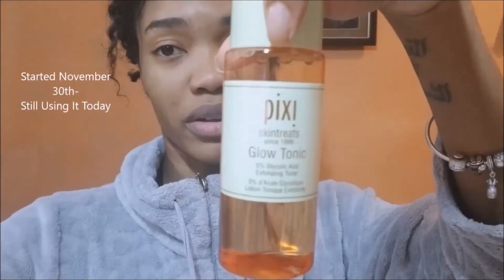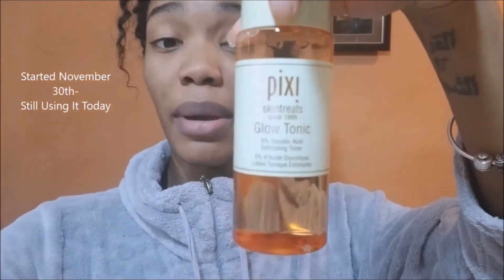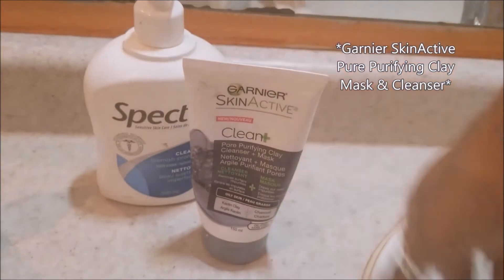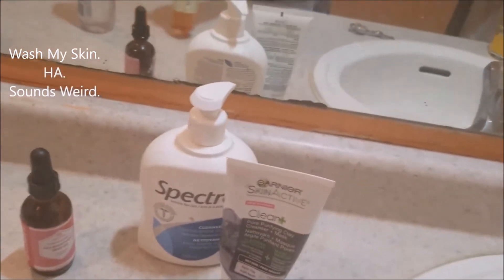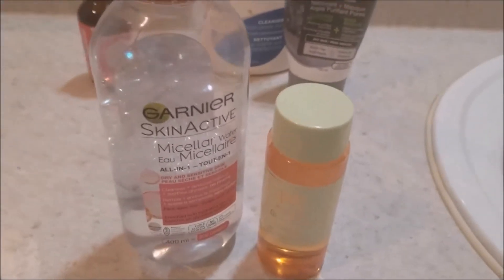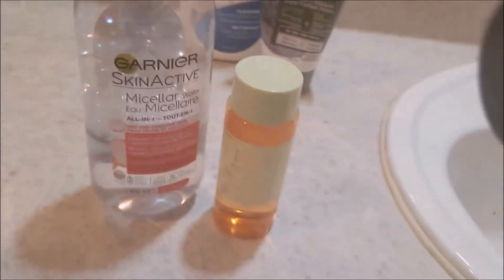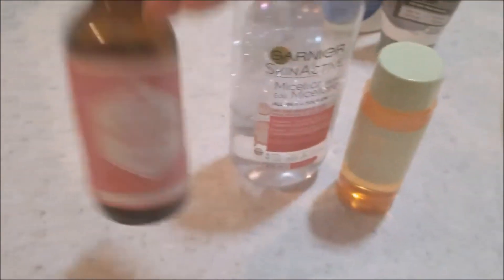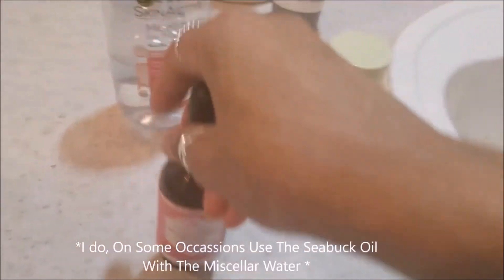6. Pixi Glow Tonic Review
Hey Guys=

So This Is my review/ verdict on using Pixi Glow Tonic, along with it I provided  few other items that I love using with Pixi as my daily face regime.

So Enjoy.

ALL AVAILABLE AT SHOPPERS DRUG MART!!! I Love that store!

Pixi Glow Tonic 100ml: $20
Garnier Micellar Water: $8-12 (goes on sale often, keep an eye out)
Garnier Purifying Cleanser & Mask: $6-10
Spectro Blemish Cleanser: $8-10